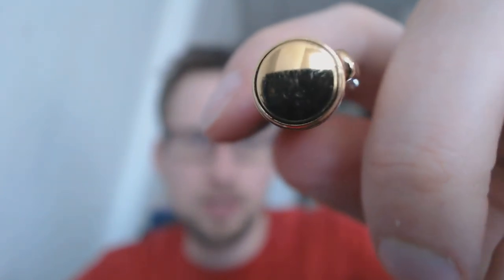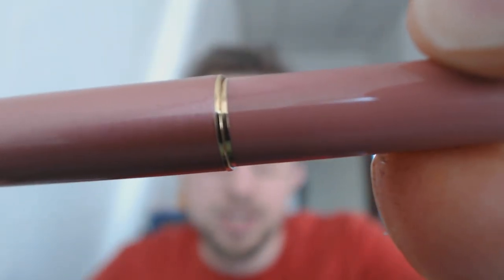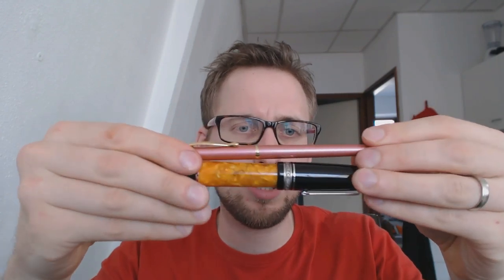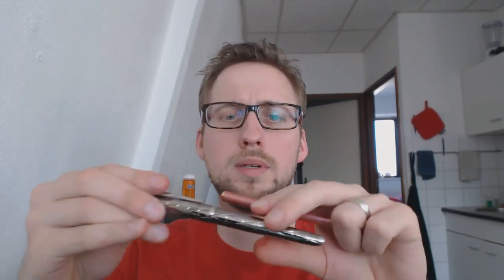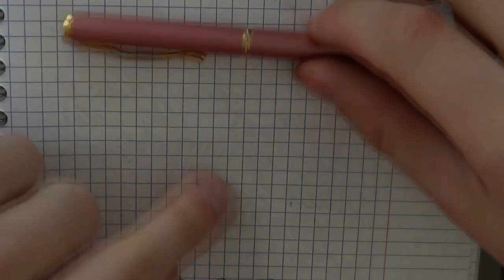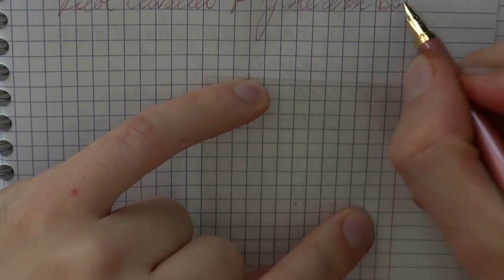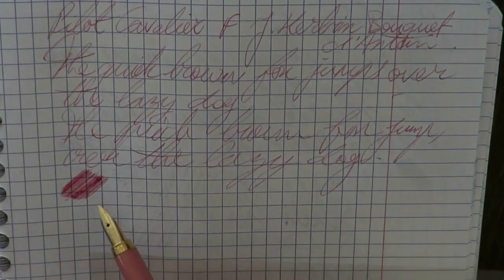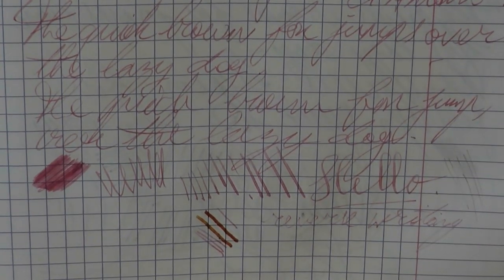Pilot Cavalier Review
A slim Pilot pen.
Add me on google+: Stephen B.R.E. Brown
Talk to me on FPN: StephenBrown